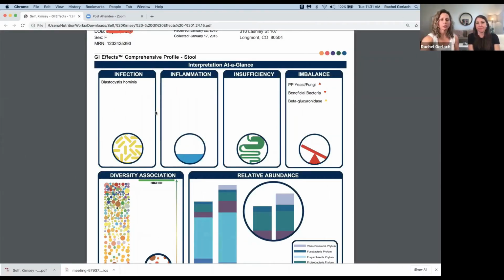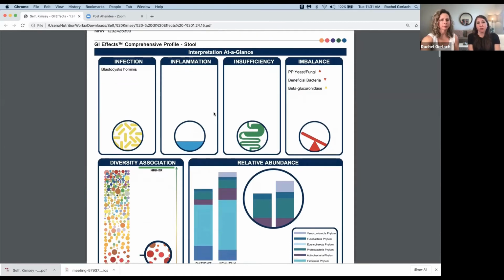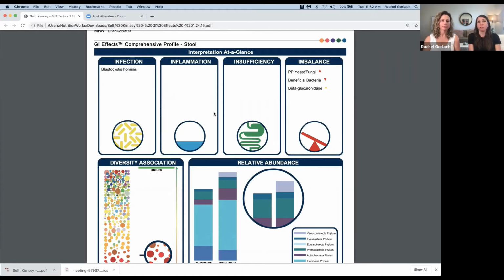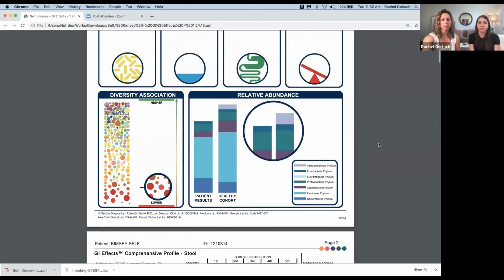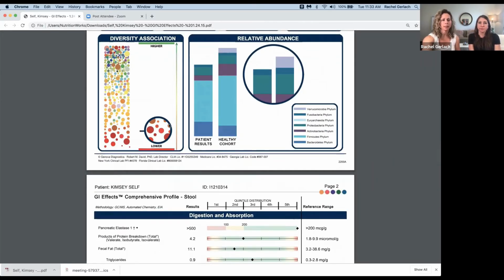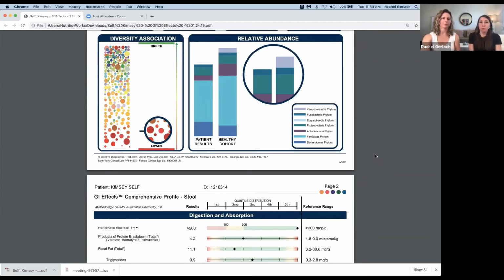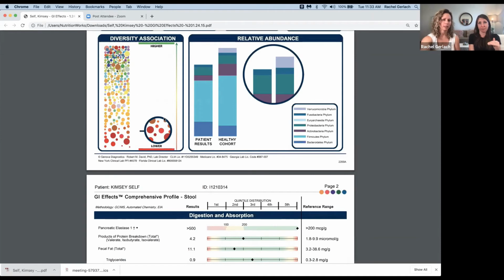Gastrointestinal Effects - Chapter 3